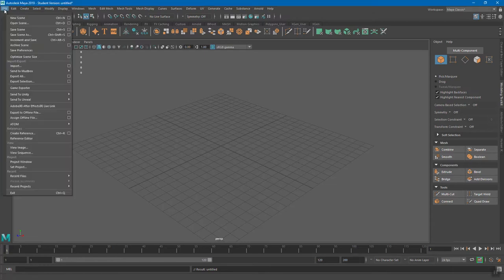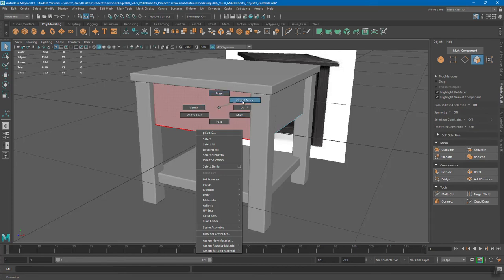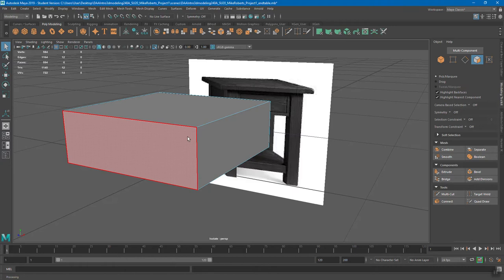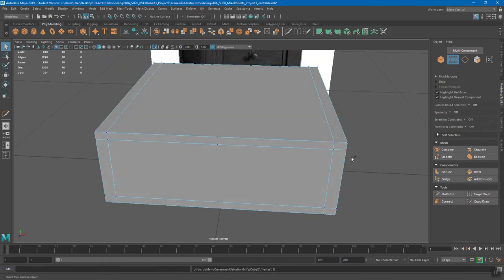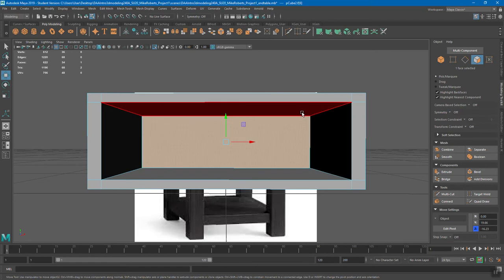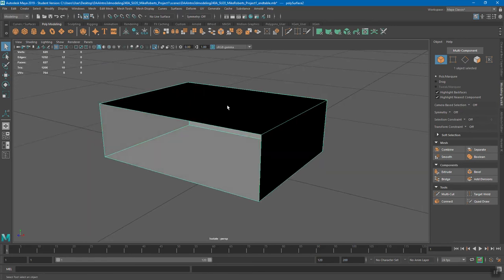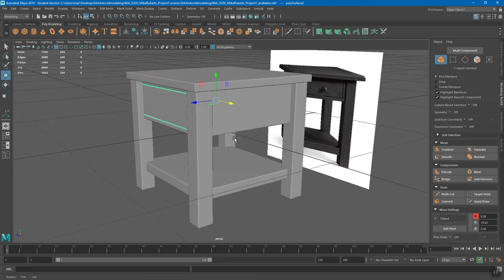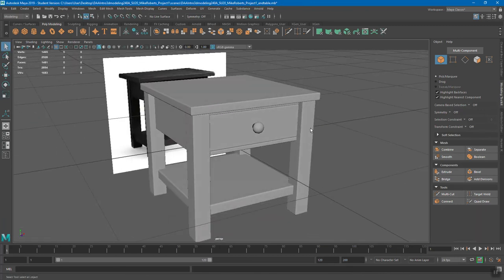Endtable drawer extrude multicut